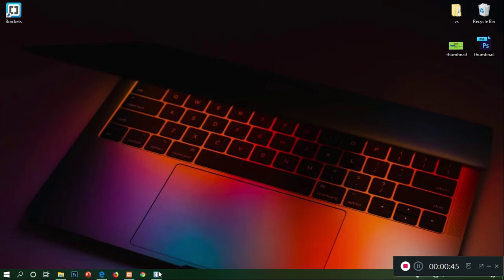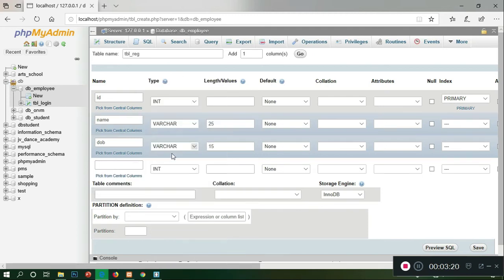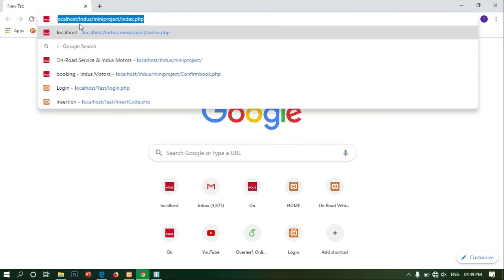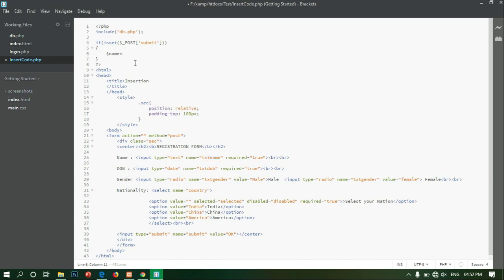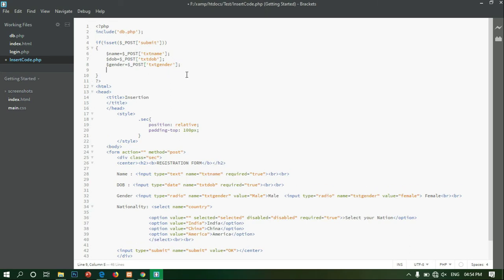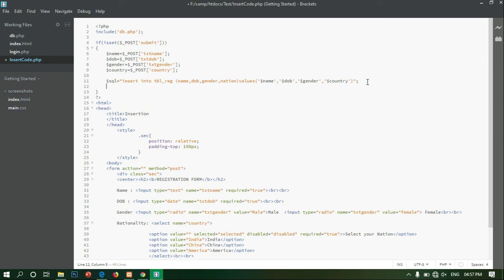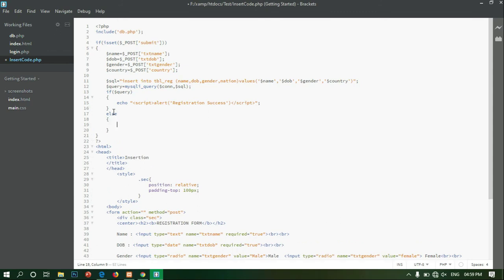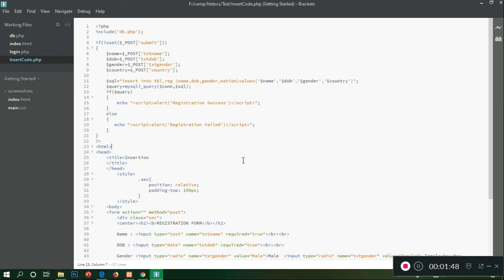Malayalam | PHP MySQL Data Insertion Tutorial | Explained | PHP tutorial Part 3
PHP MySQL Data Insertion code well explained in Malayalam. Data insertion is very simple when compared to other works.

Query Solved:
Data Insertion in PHP malayalam
PHP Basics malayalam
Easy PHP Basics
Inserting Value to Database in PHP malayalam
PHP Data Insertion
Insert Code in PHP
PHP Developer